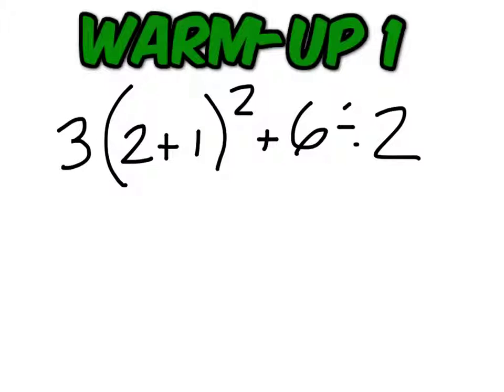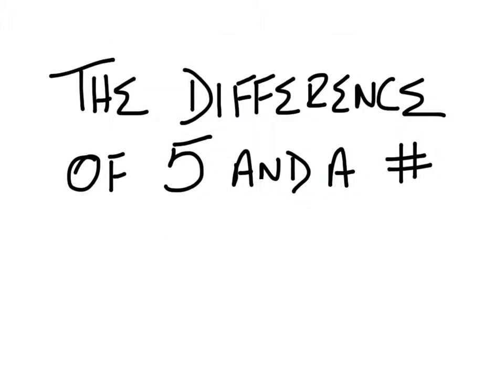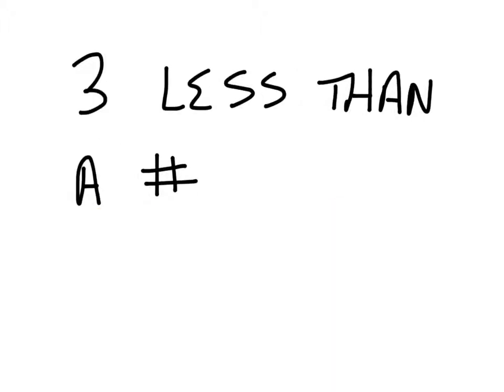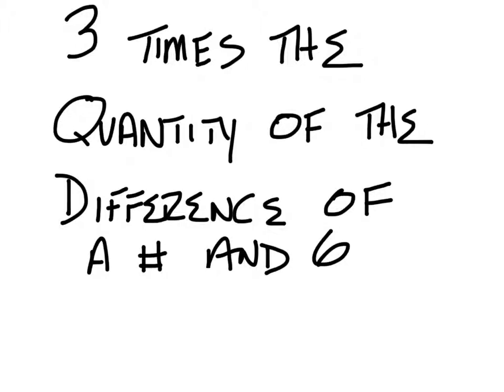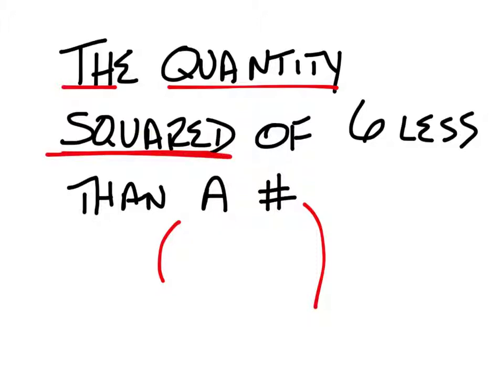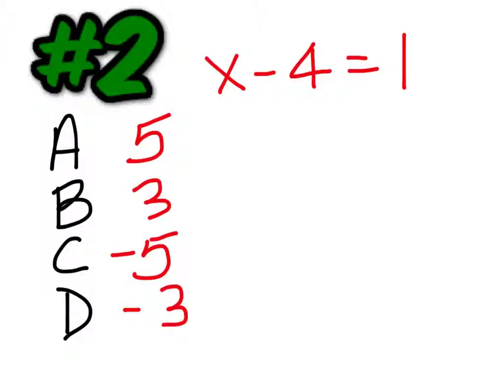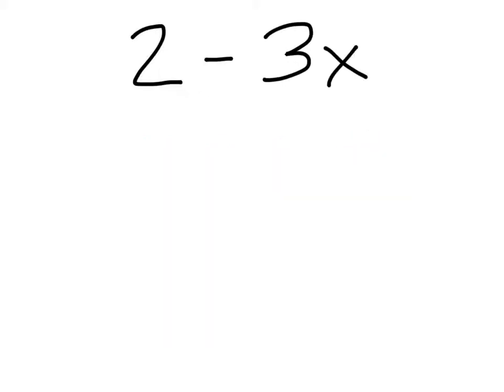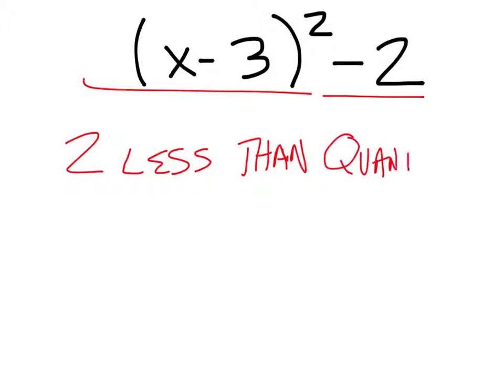1st Period August 27, 2013 - Tate Skinner's Classroom at GHS